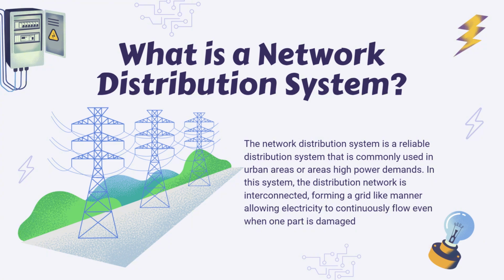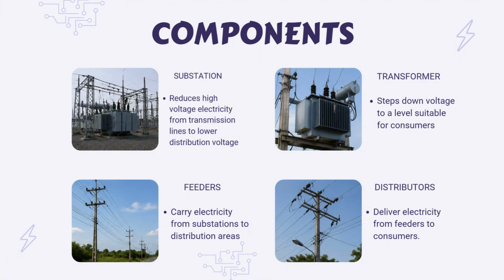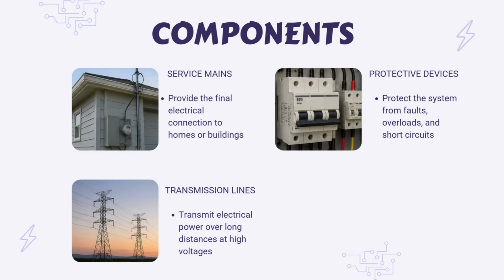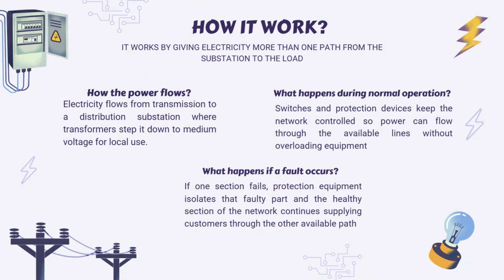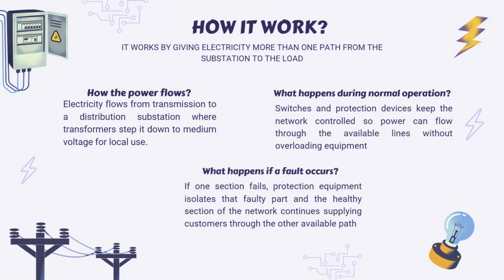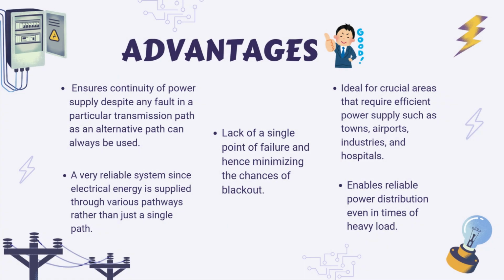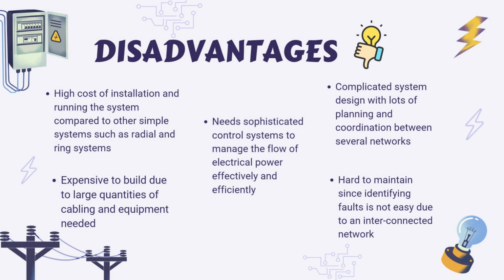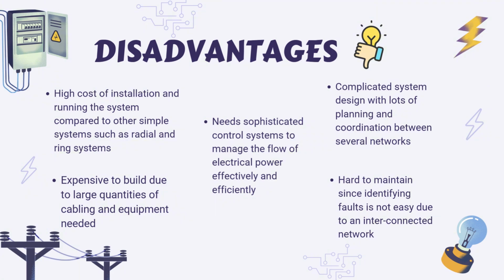NETWORK DISTRIBUTION SYSTEM, GROUP 2